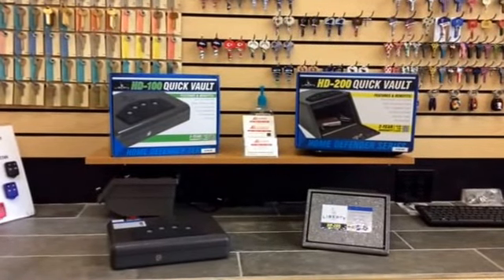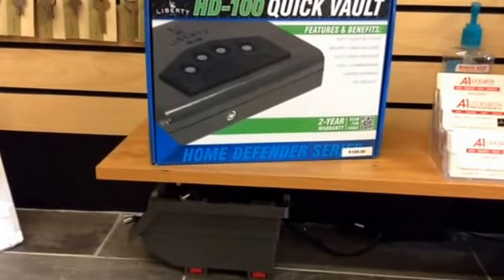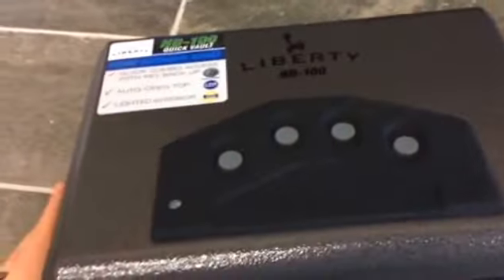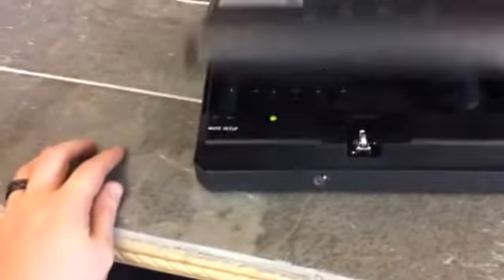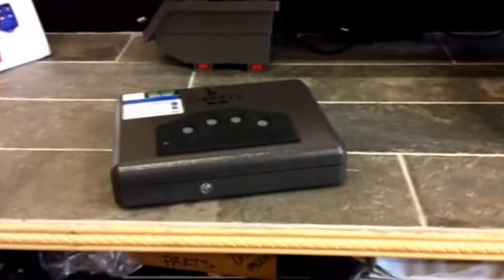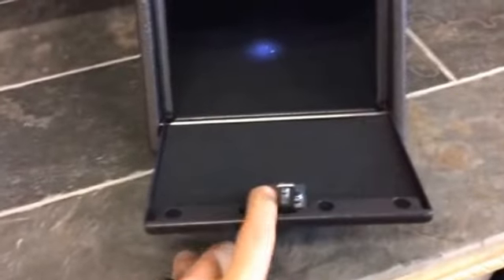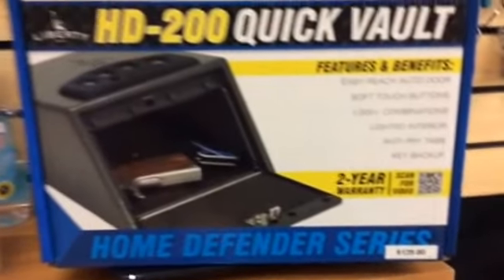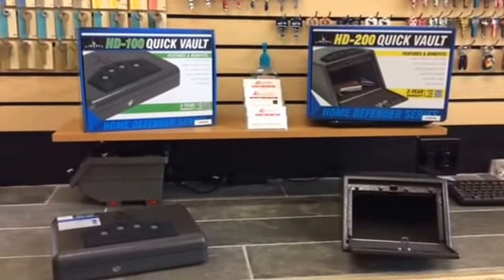HD-100 & HD-200 Quick Vaults | Liberty Safe HD Pistol Vault Review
Sorry it's not the best video quality, I was trying to hold the camera and talk. Mostly I wanted to focus on these two newer products. Hopefully answer any questions folks might have. via YouTube Capture